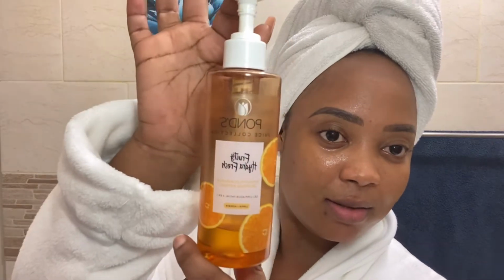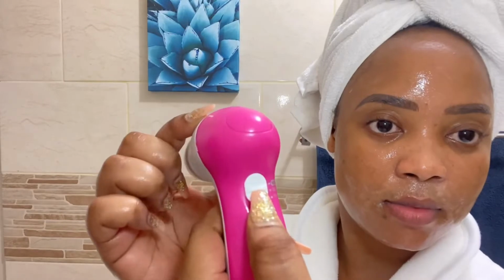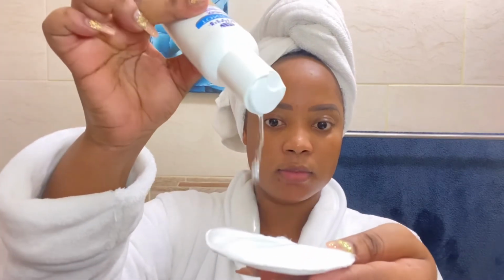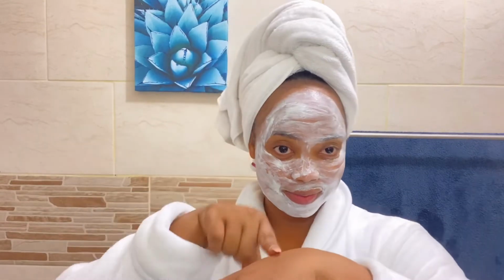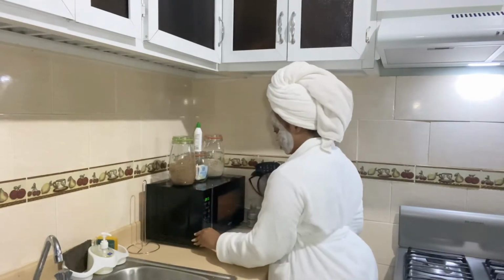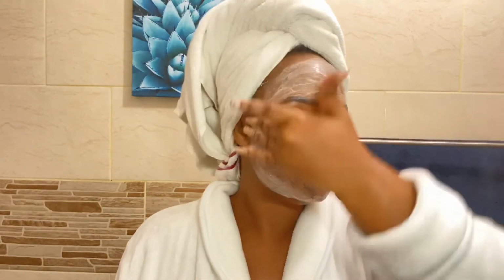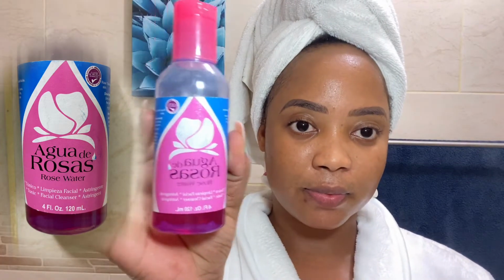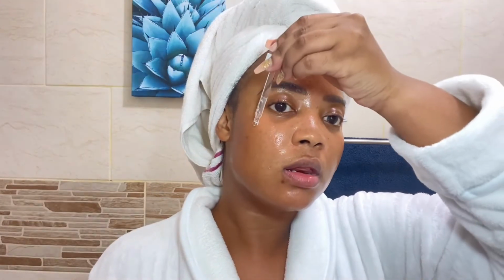How I Cleared my Acne | Skin Care Routine | Acne Free | Georgina Roy💐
Most of the product I am using are not very popular except for "St Ives and The Ordinary." but if cant find them on Ebay or amazon check your local store you might be surprise  on how so many affordable product actually work. another thing you guys can do is follow the same step of my skin care but reemplace it with good producto that u can find in your city/country.

example for my Michelle Marie mask you can reemplace it with TUMERIK mask. or green tea. etc.